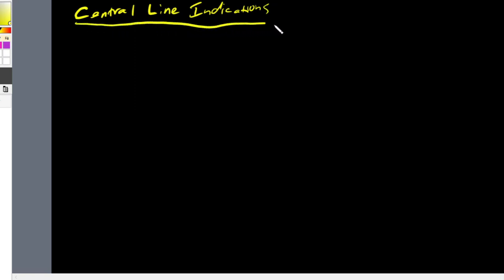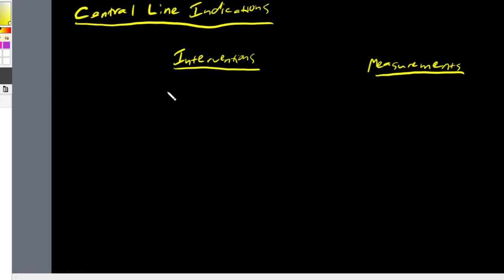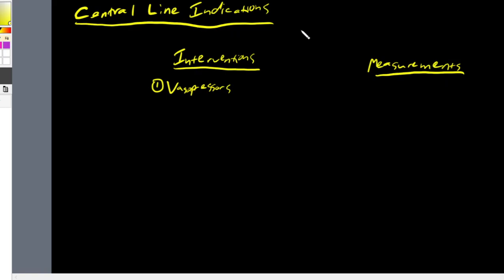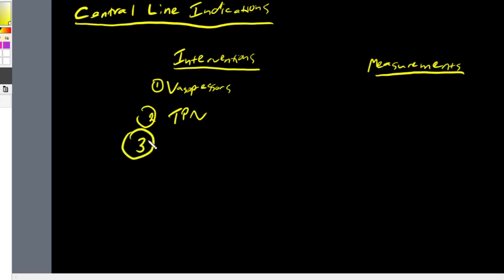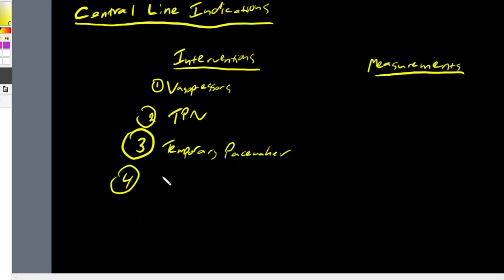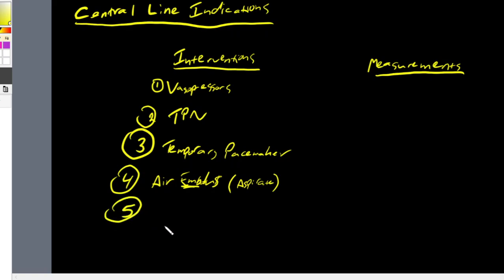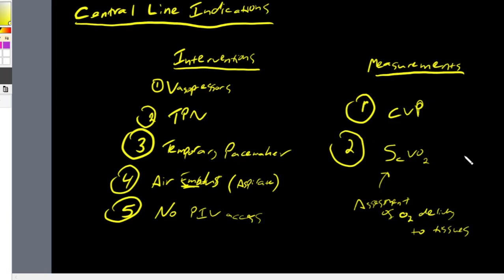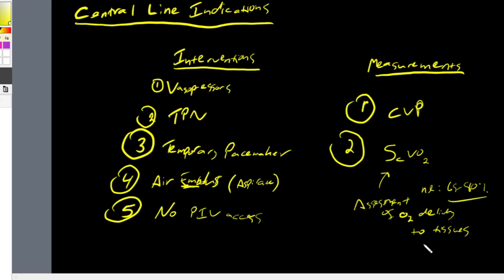Central Line Indications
In this video, we discuss general indications for placing central venous catheters